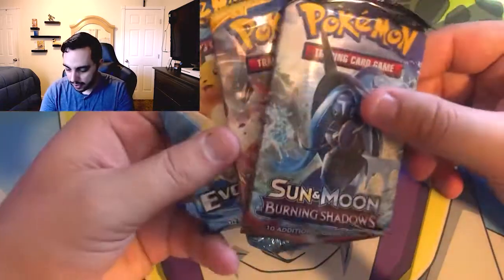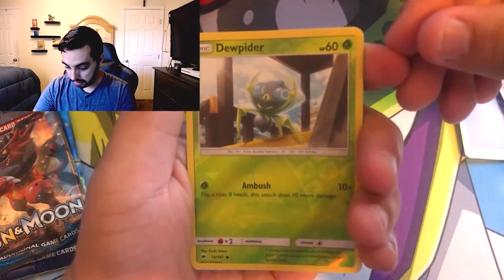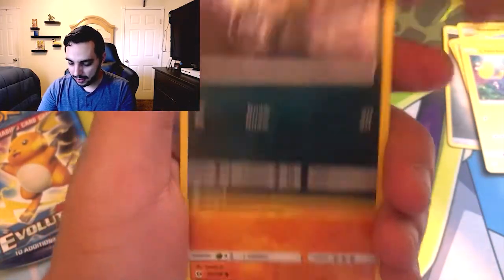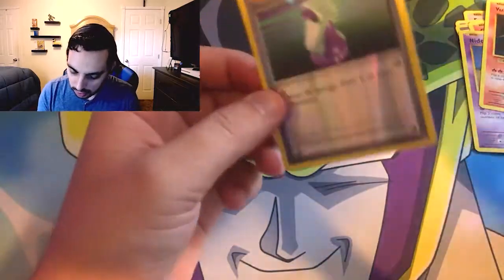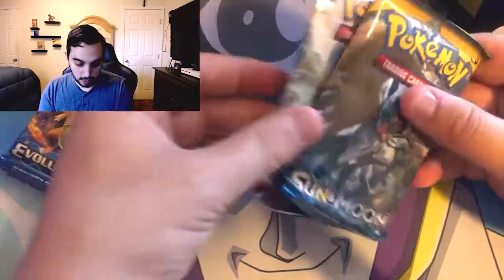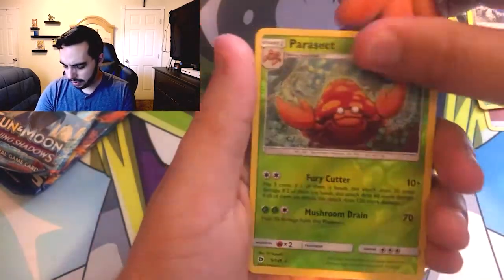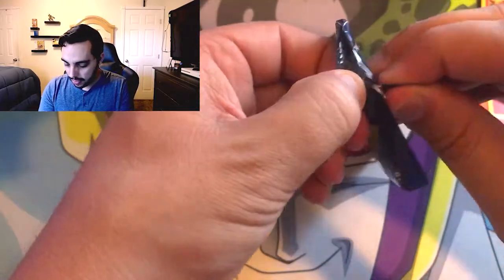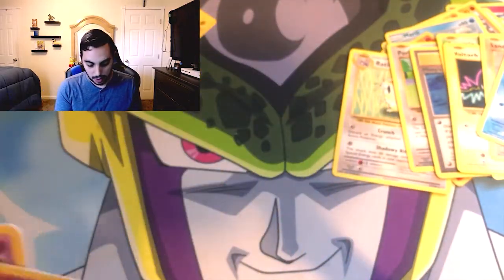Did I Really Just Pull That From The NEW Pokeball Tins! [Full Art][Holos]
I opened up some TGC Pokeball Tins from Costco. Not to familiar with newer Pokemon, as I was looking for something cool to open and the TGC Pokeball Tins did the job! More openings coming to the channel including the all new Champions Path Booster Box!